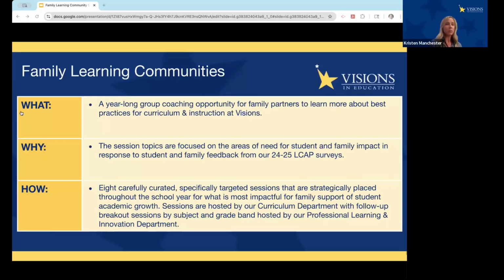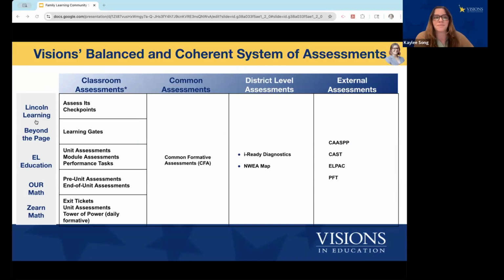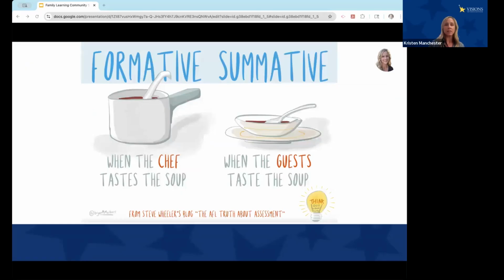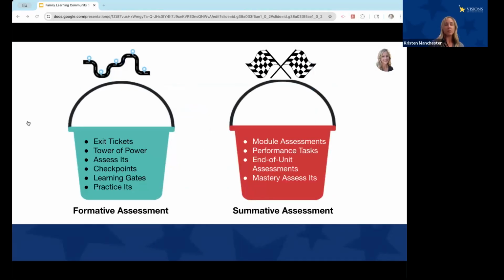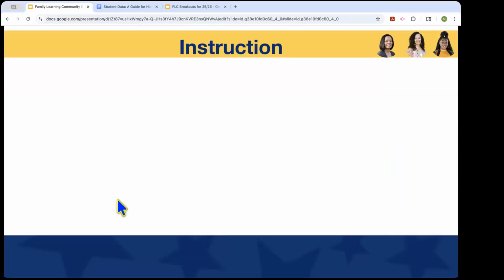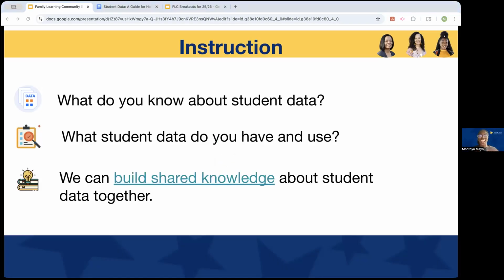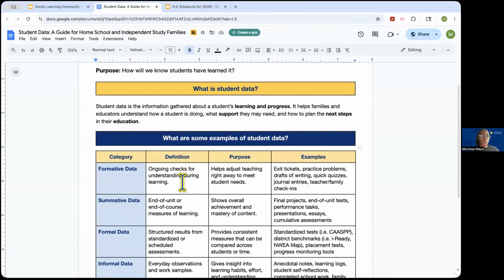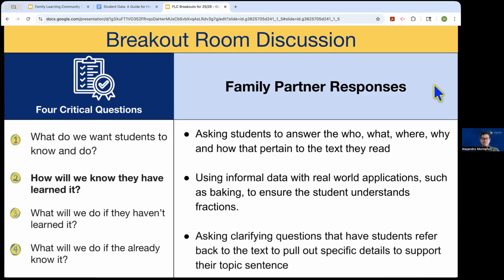Family Learning Communities Session #2